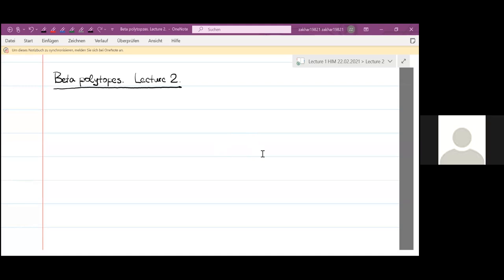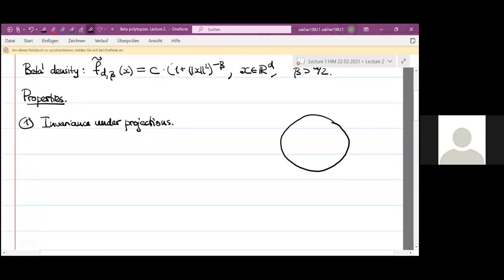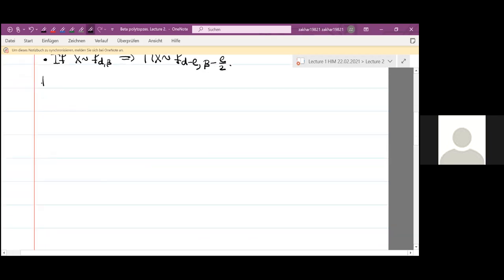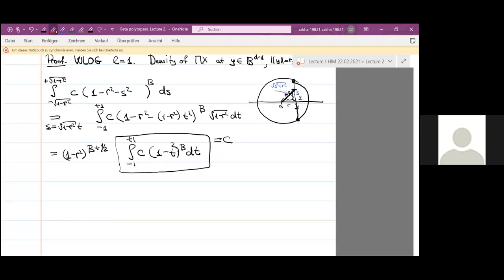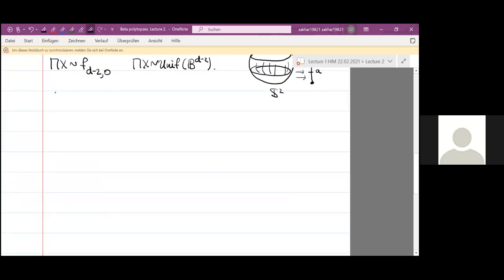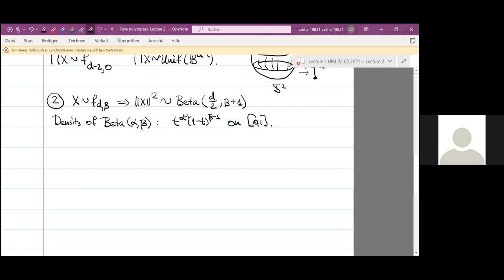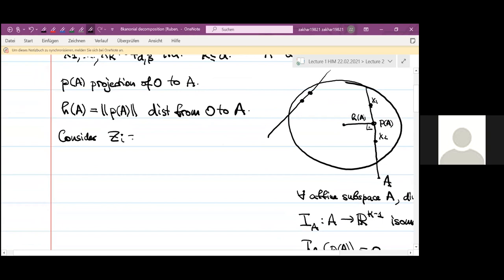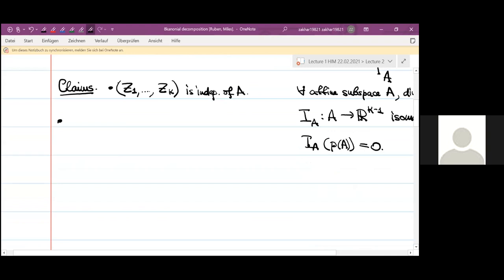Zakhar Kabluchko: Random Polytopes II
In these three lectures we will provide an introduction to the subject of beta polytopes. These are random polytopes defined as convex hulls of i.i.d. samples from the beta density proportional to (1 − ∥x∥2)β on the d-dimensional unit ball. Similarly, beta’ polytopes are defined as convex hulls from the beta’ density proportional to (1 + ∥x∥2)−β on the d-dimensional Euclidean space. We shall review various models of stochastic geometry which can be reduced to the beta and beta’ polytopes. These include random cones in a half-space, the Poisson zero cell, the typical Poisson-Voronoi cell, and the corresponding objects on the sphere. We will show how various functionals of these models can be expressed through the expected internal and external angles of beta and beta’ simplices and, if time allows, show how these angles can be computed explicitly. The talks are based on the following papers: arXiv 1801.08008, 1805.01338, 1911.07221, 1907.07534, 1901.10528, 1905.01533, 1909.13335.